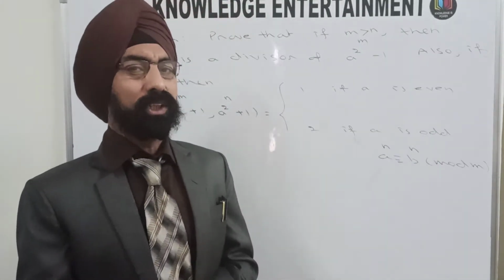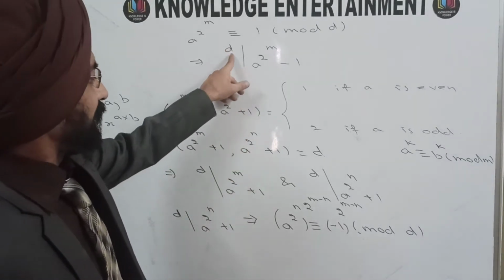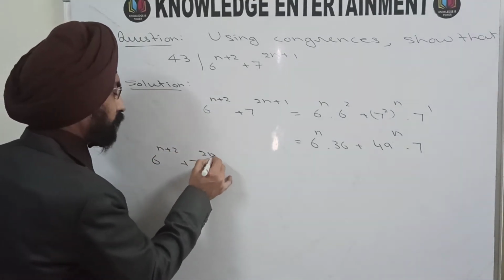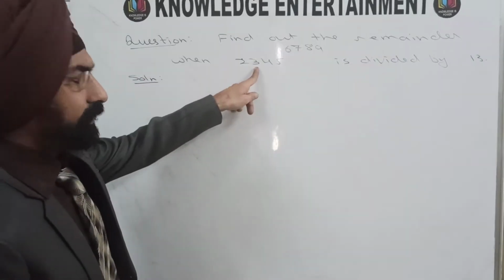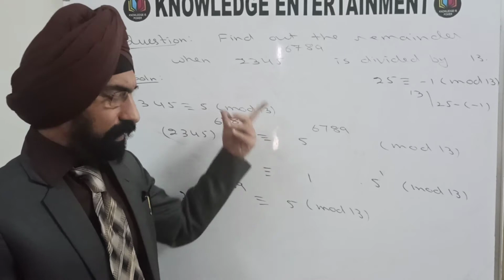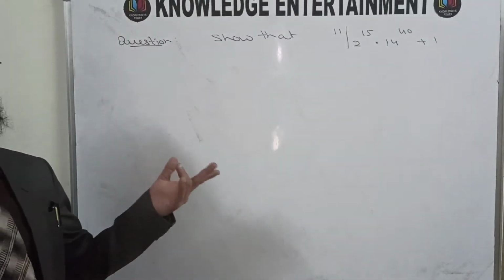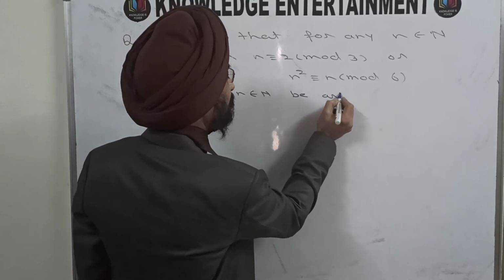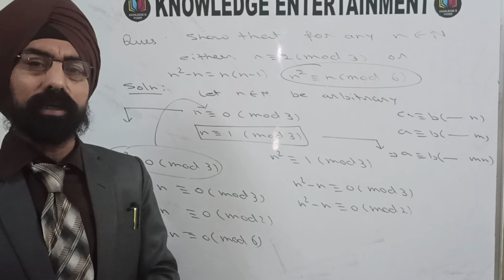Number theory: Congruences Part 5